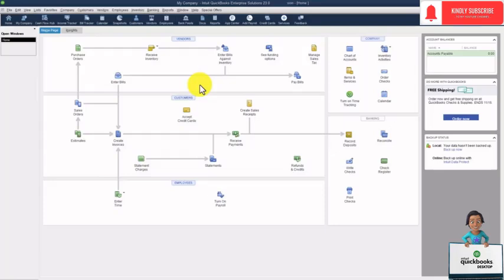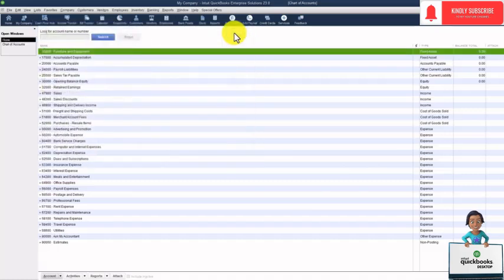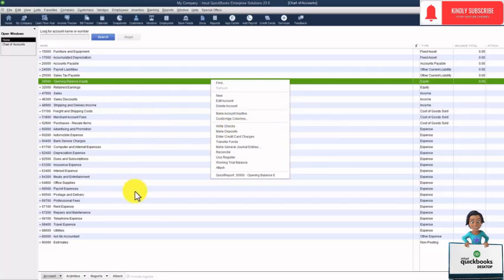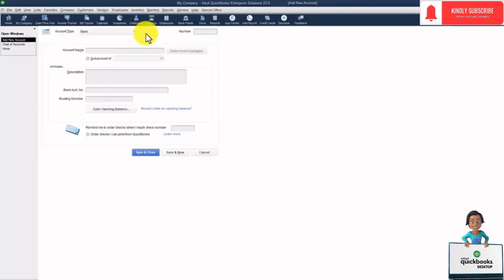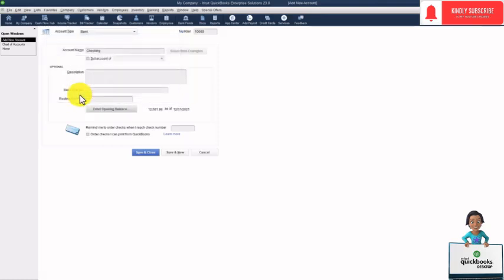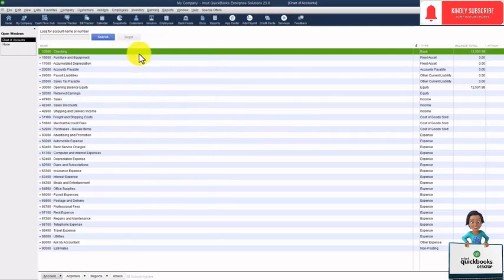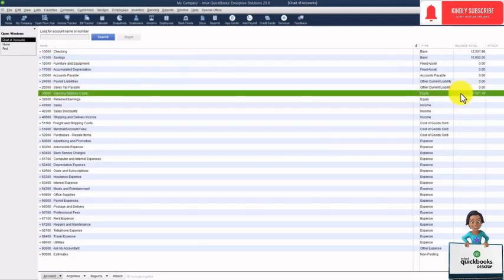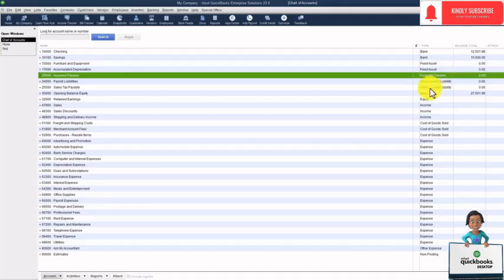-Part 1-Setting Up The Chart of Accounts On QuickBooks Desktop